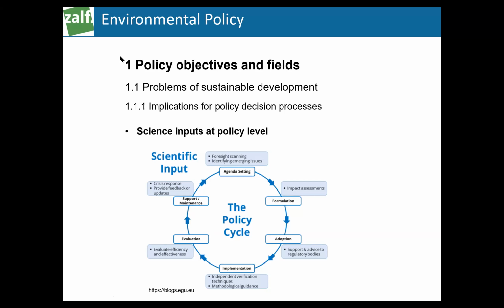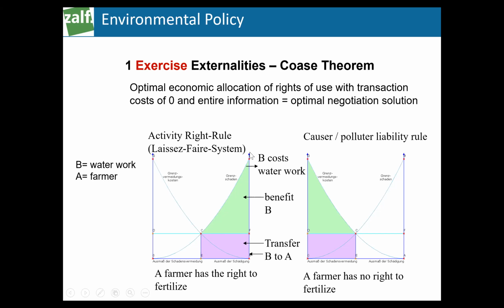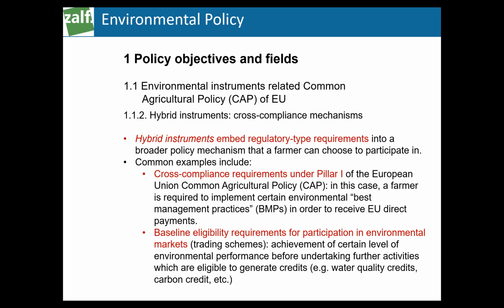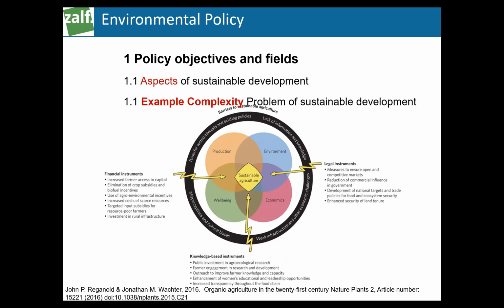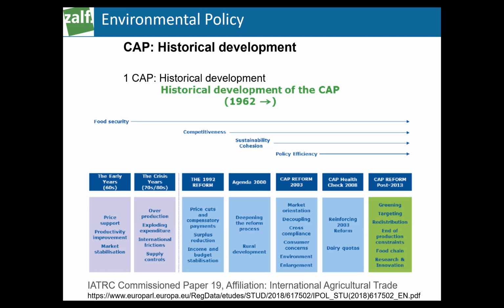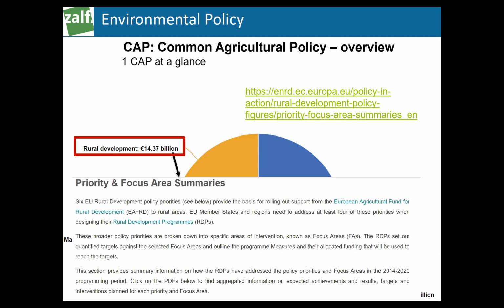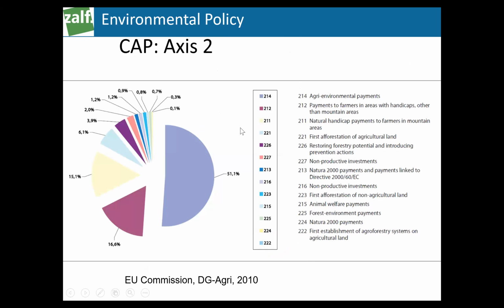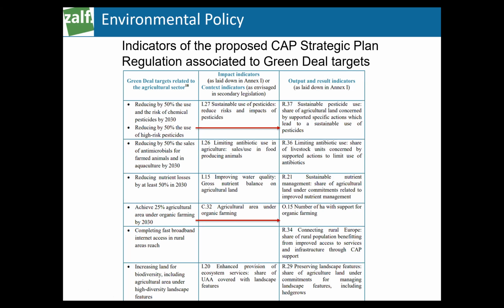Lecture 4: Common Agricultural Policy: Agri-Environmental programms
This lecture gives an overview on the Common Agricultural Policy with regard to environmental aspects. Few examples from theory are connected to this topic and examples are given.